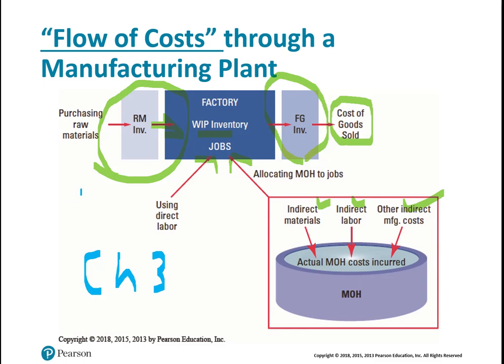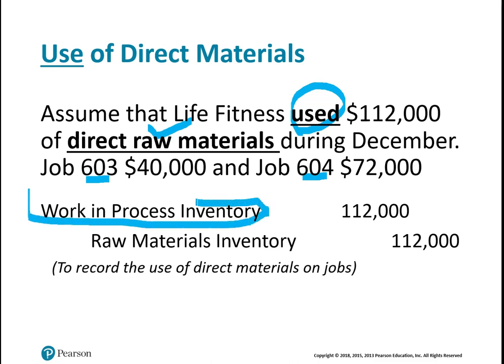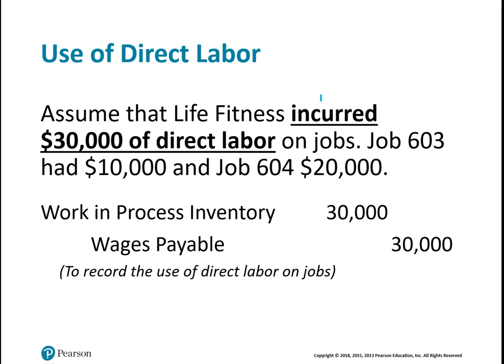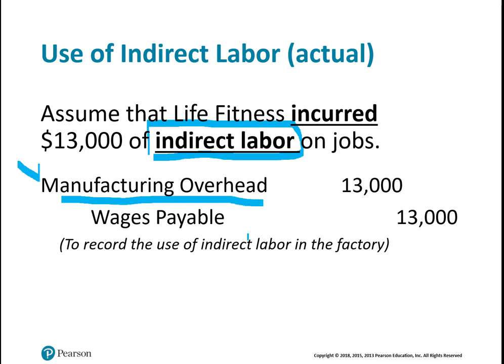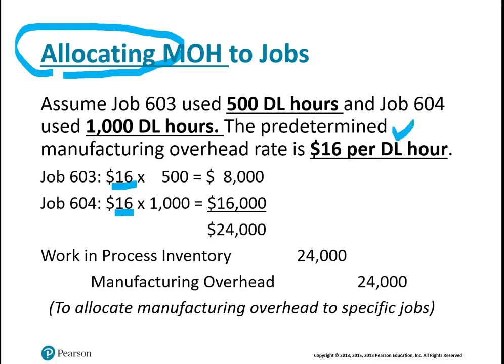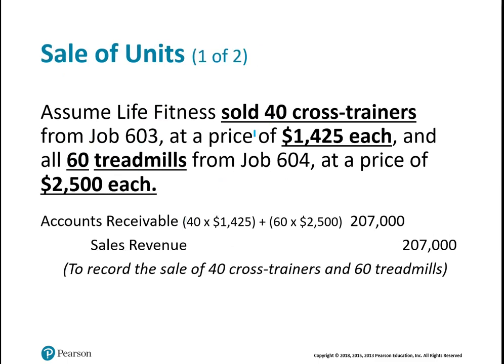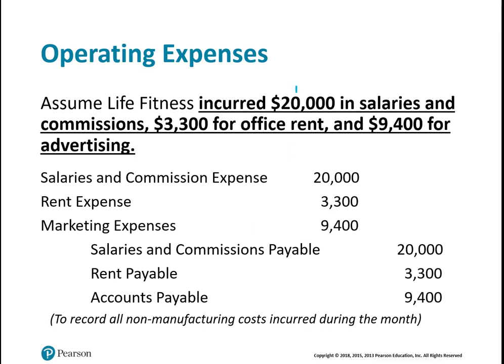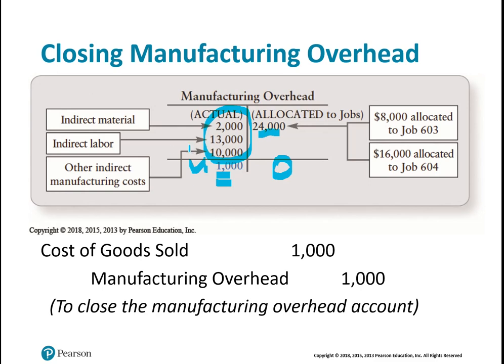Chapter 3 Part 2 Journal Entries